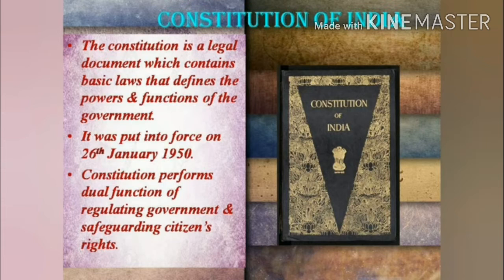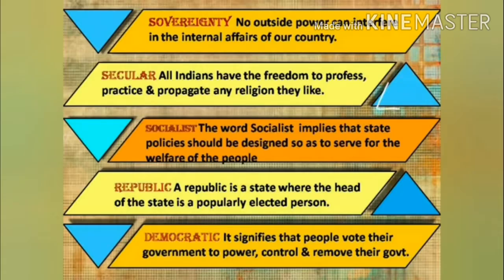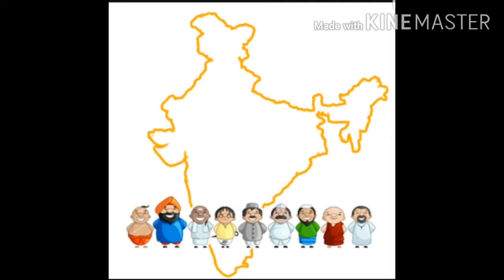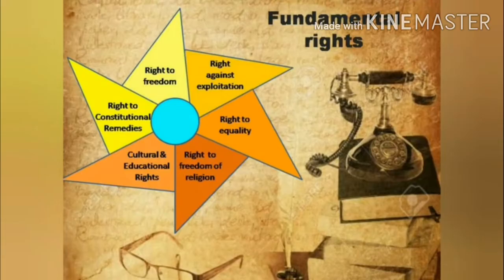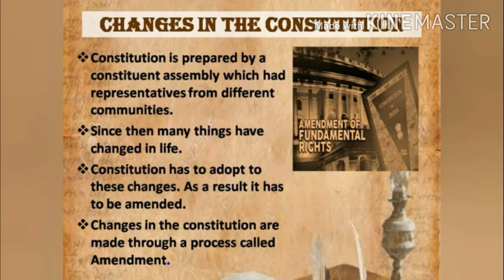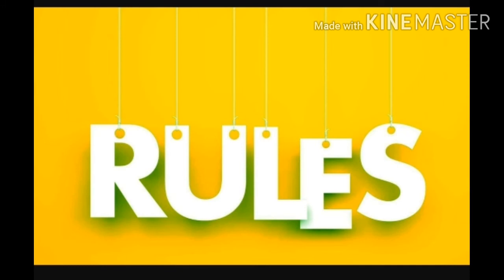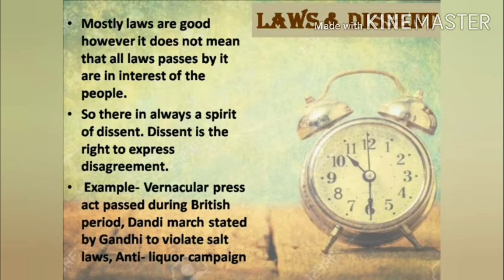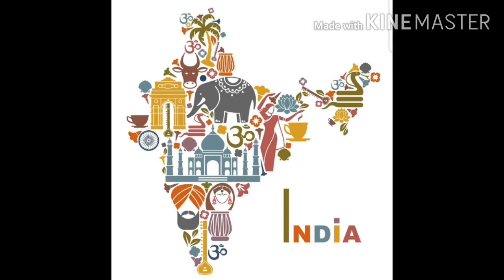Constitution & Need For Law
Class 8th | S.St | Civics